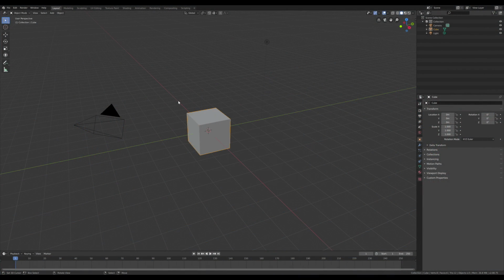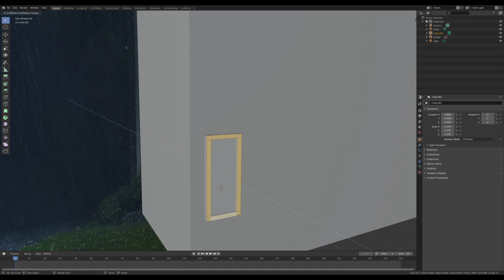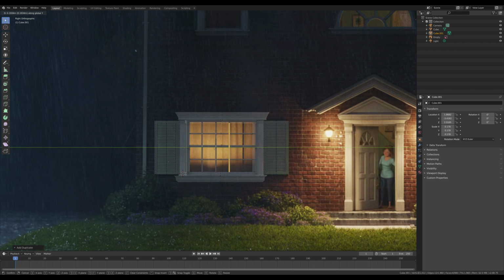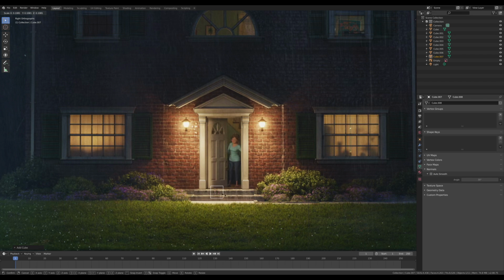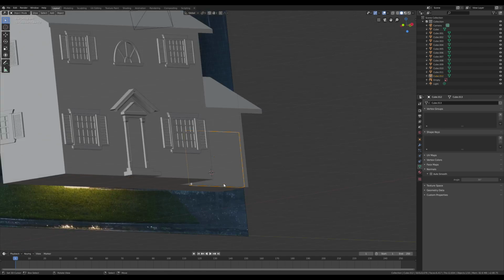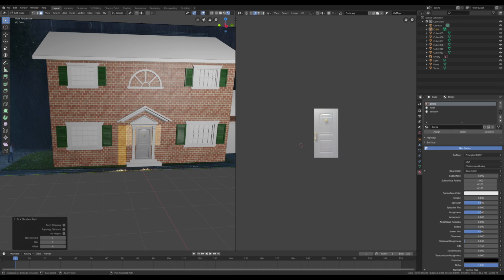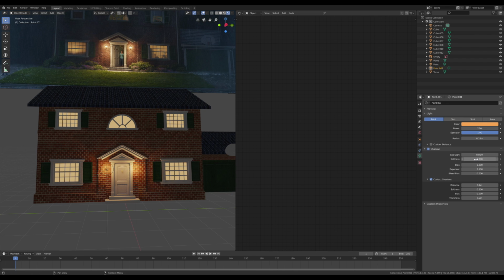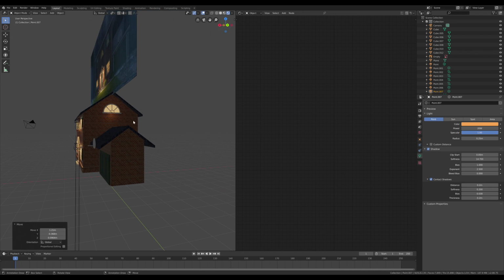Create a Disney Pixar Style House in Blender - Tutorial Series 1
Ho ho ho everybody!  ☃️ 🎅
After a month of work the Christmas series is ready, and this is the first episode! If you are looking to create a Disney Pixar style project, this video is for you!
The next episode will be released on Monday!

you can read all my 3D Articles and download many cool stuff for free!
(December free model - "Christmas Tree") 🎄

If you want to support this series and this channel! 💰

Video by Pietro Chiovaro